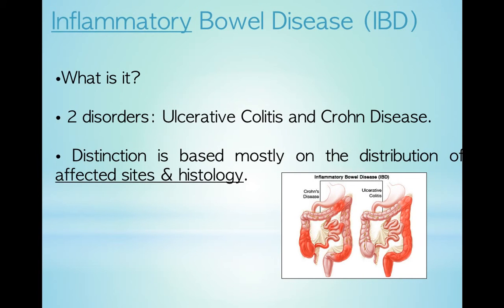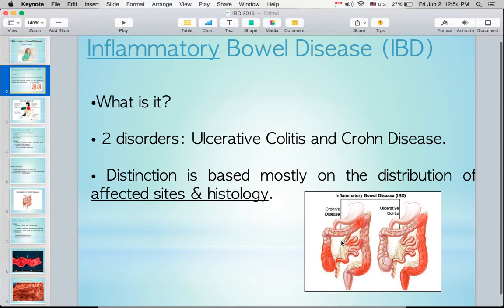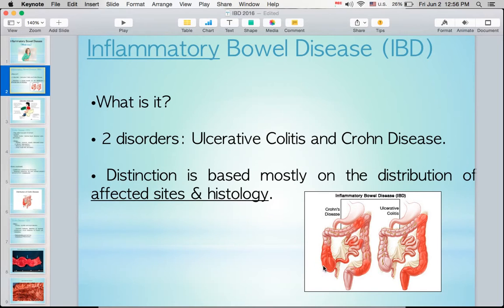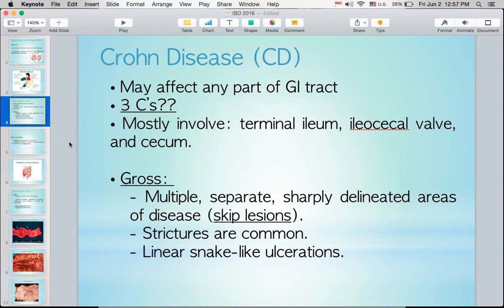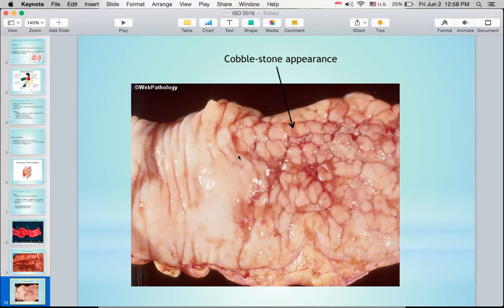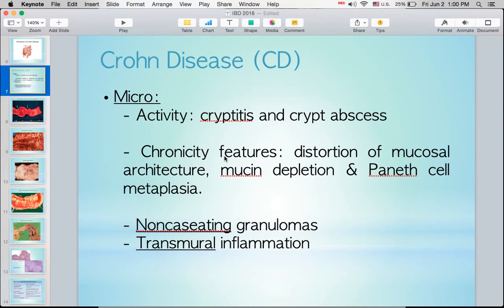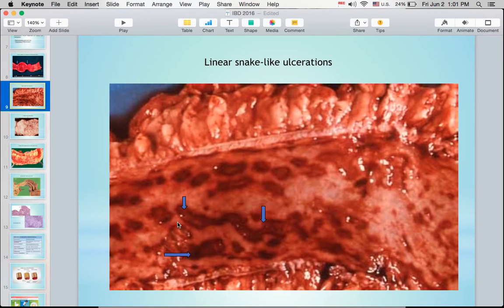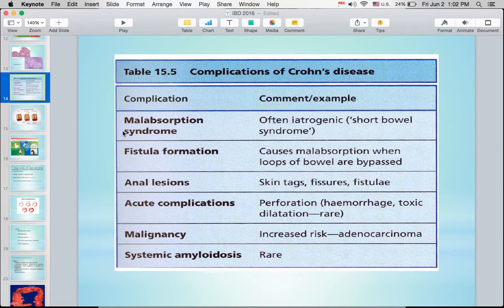Inflammatory Bowel Disease MADE EASY!